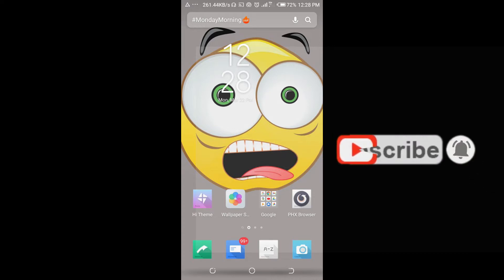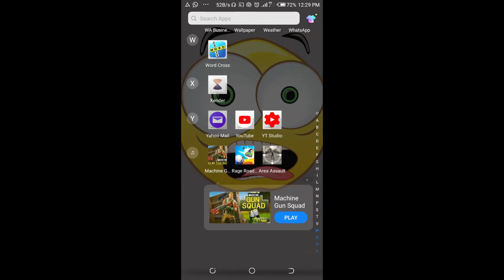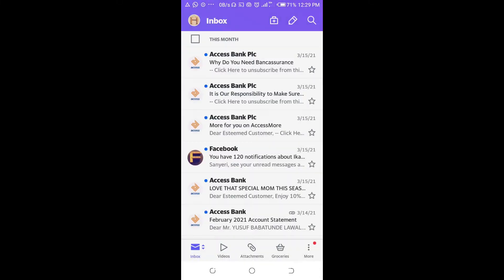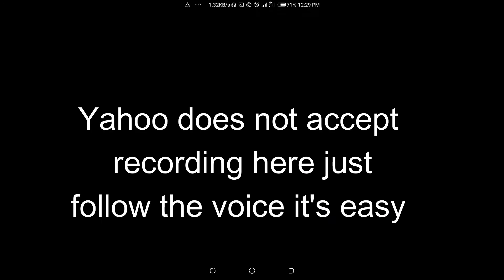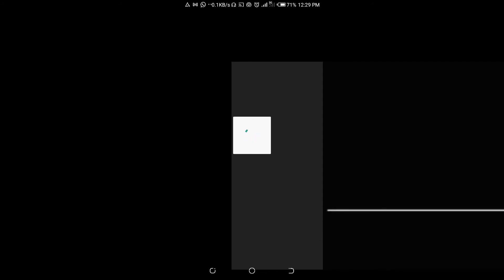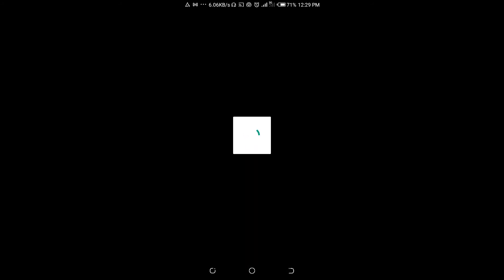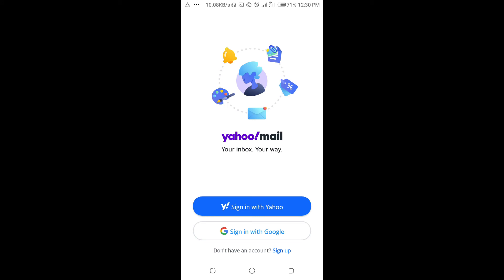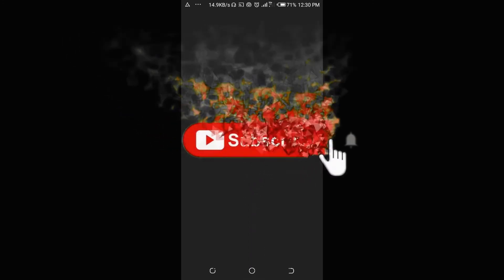How to sign out of yahoo mail app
How to sign out of yahoo mail app using android and iPhone